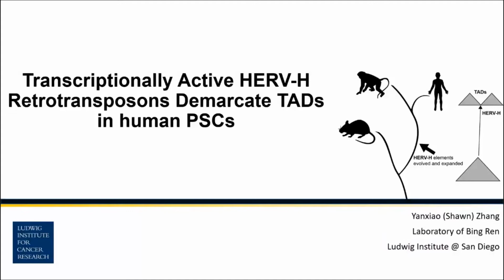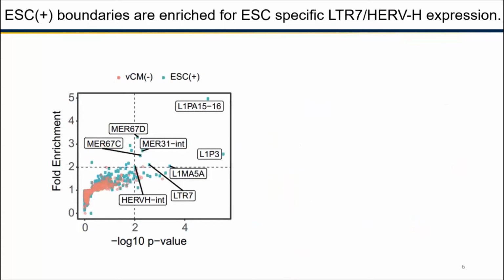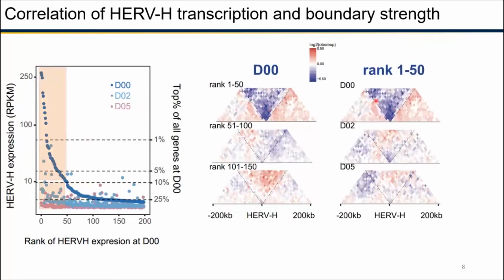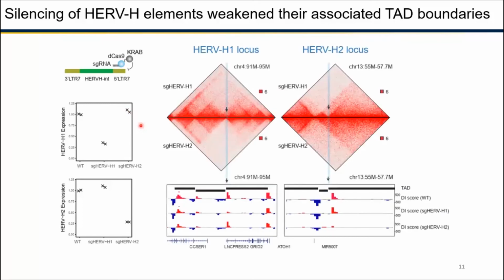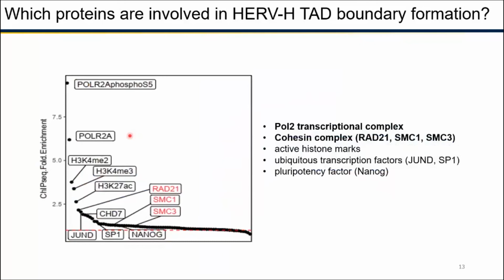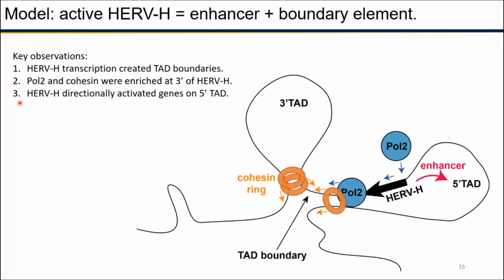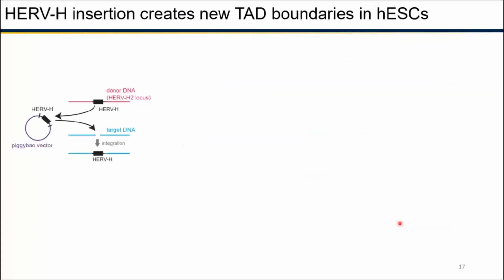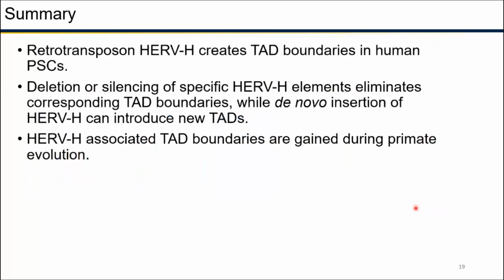Transcriptionally Active HERV-H Retrotransposons Demarcate TADs in Human ESCs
4D Nucleome Scientific Webinar Series (July 26, 2019):
Yanxiao Zhang, Ph.D.,
Postdoctoral fellow at Ludwig Institute for Cancer Research San Diego